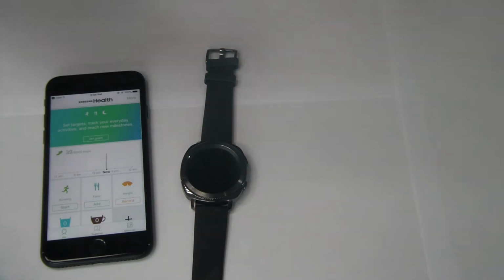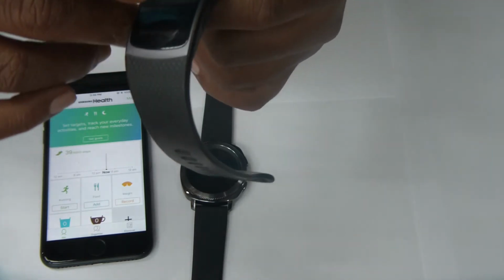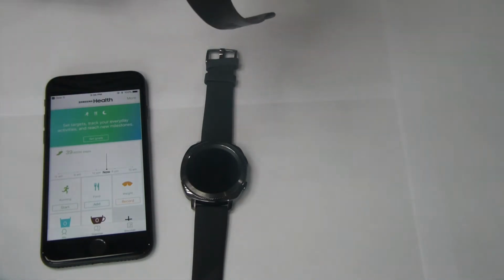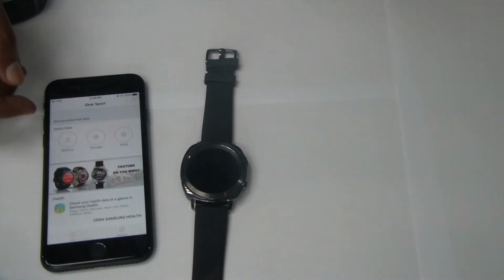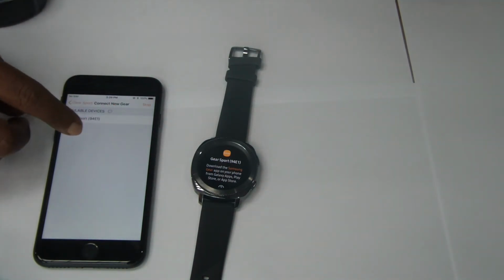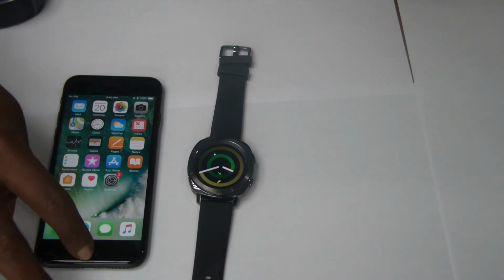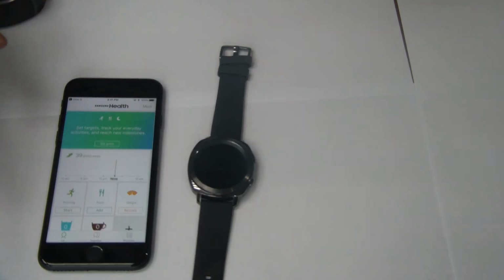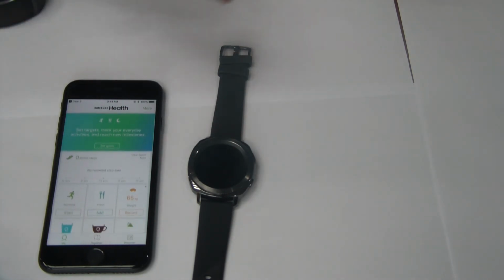Troubleshoot Connecting Samsung Wearable with iOS Samsung Health Application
This Video describe different  connection & setup issues of Samsung wearable with iOS Samsung health application and how to resolve them.